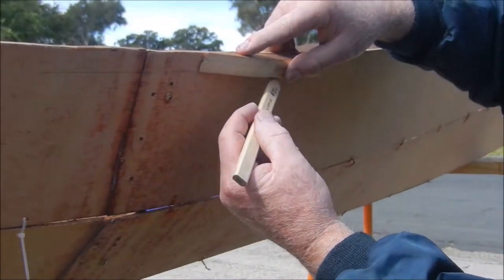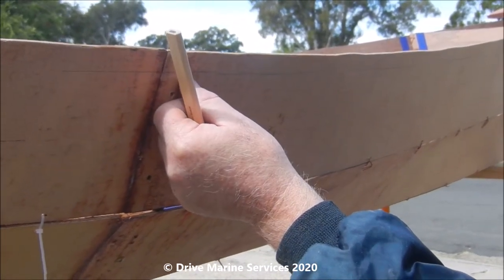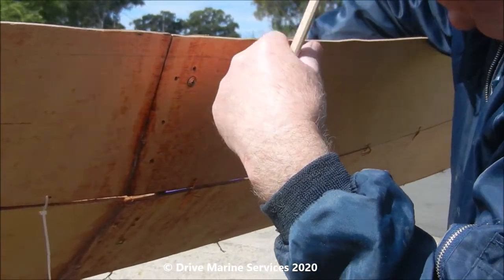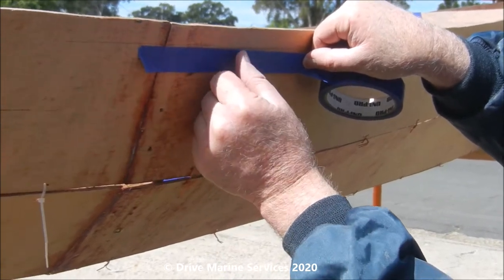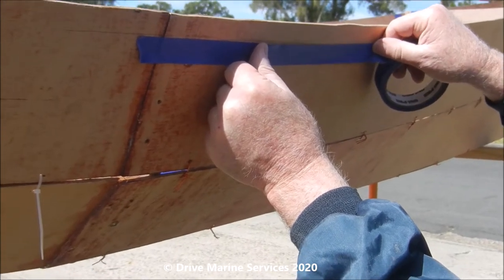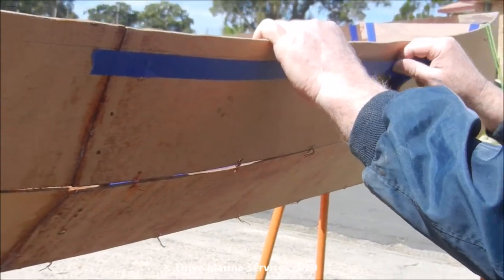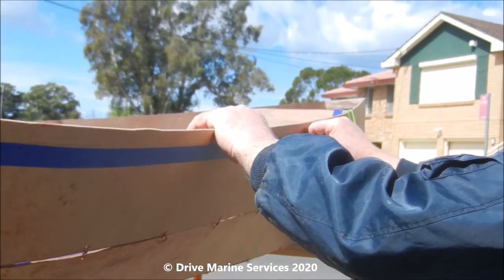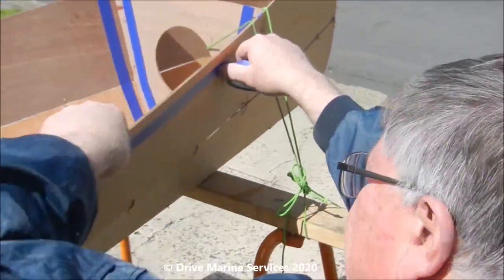TIPS & TRICKS: PREPPING TO GLUE ON A GUNNEL/RUBBING STRIP